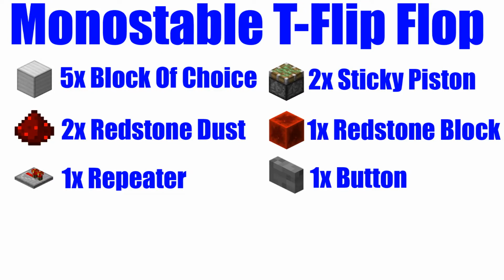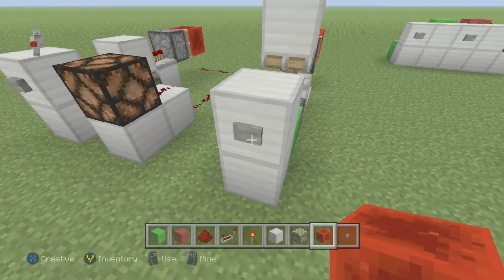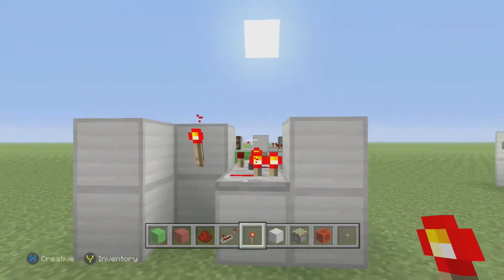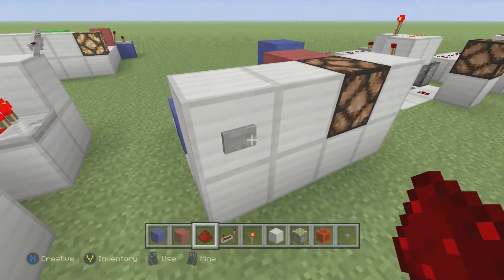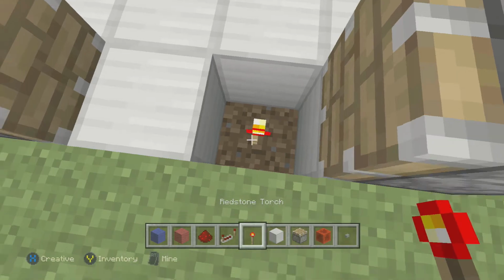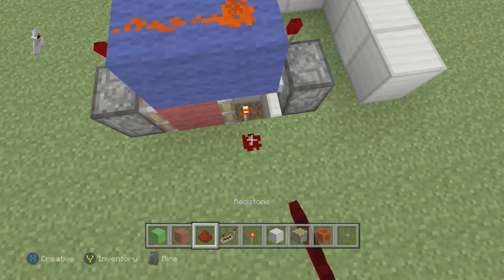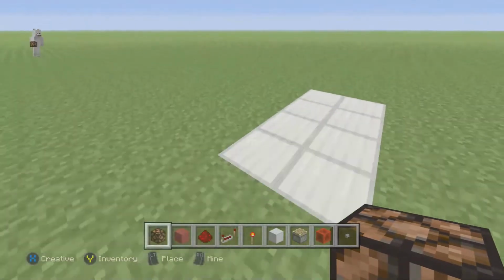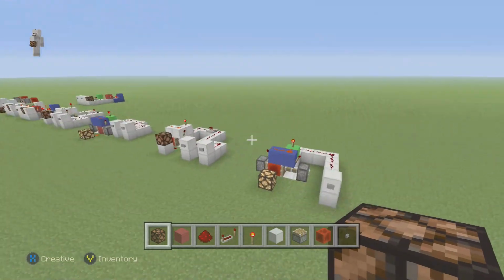Minecraft - Tutorial - T-Flip Flops(old)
Descriptions been edited by Drake

N/A

Friends!

Happy Outro - Happy Happy Game Show - goo.gl/8Mj5Ae
Horror Outro - Vanishing - goo.gl/oPc2Ra